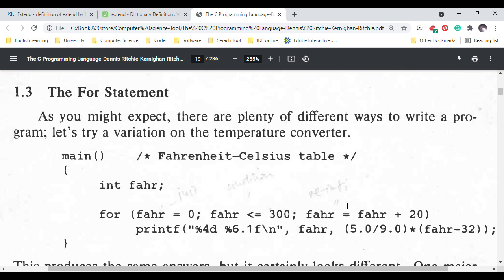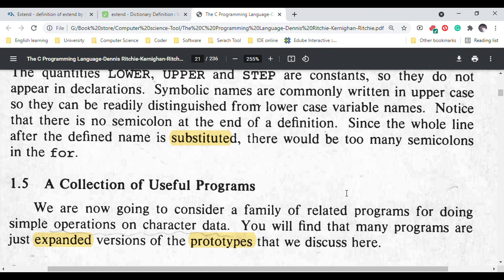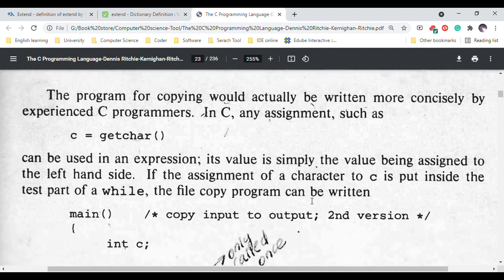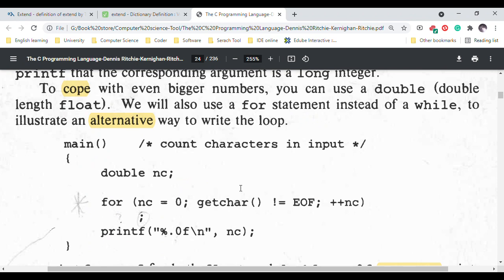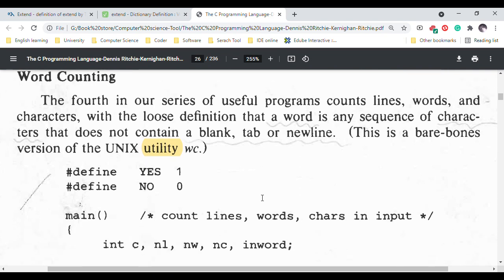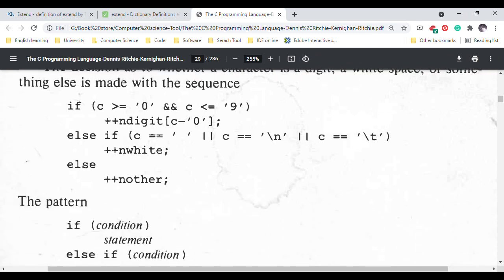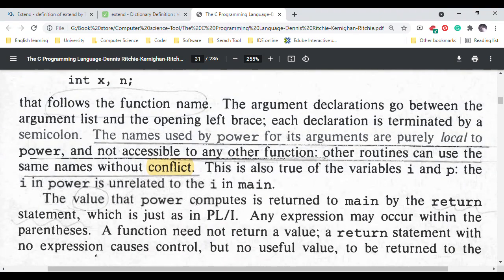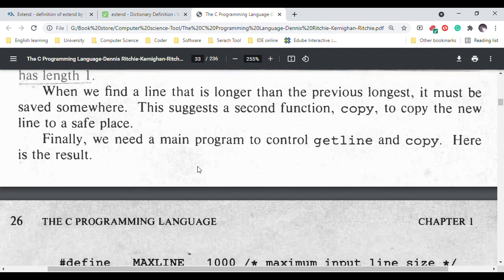Lesson 13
Autodidacticism.
Autodidactism
Auto-educating
Auto-educated
Auto-education
Auto-teaching
Auto-studying
Auto-learning
Auto-taught learner.
Self-educating
Self-educated
Self-education
Self-teaching
Self-taught
Self-taught learner.
Self-studying
Self-learning
Self-training
Self-directed teaching
Self-directed studying
Self-directed learning
Self-directed training
Self-knowledge
Self-developing
Self-developed
Self-development
Lifelong learning